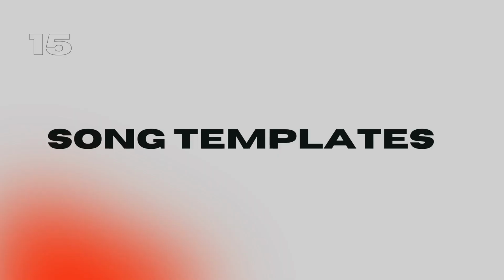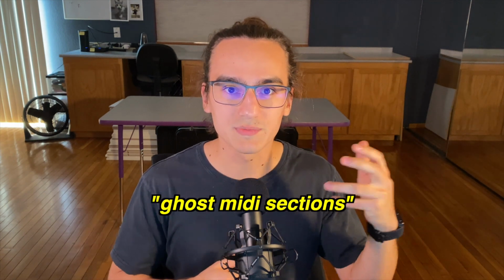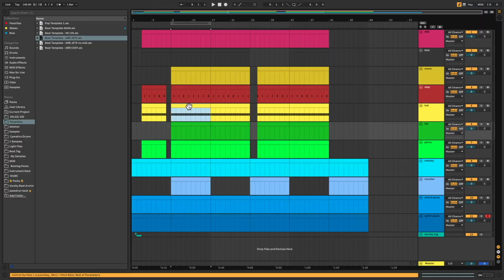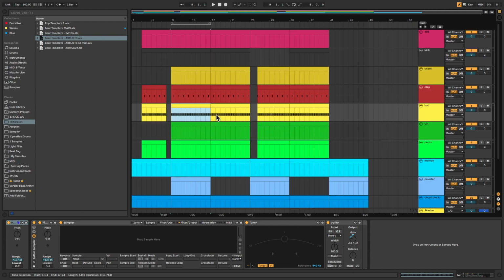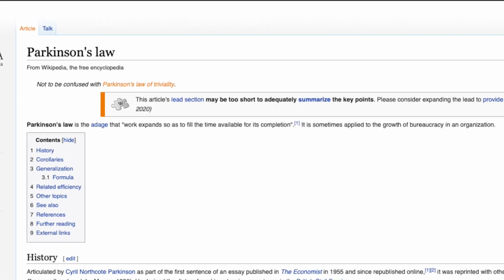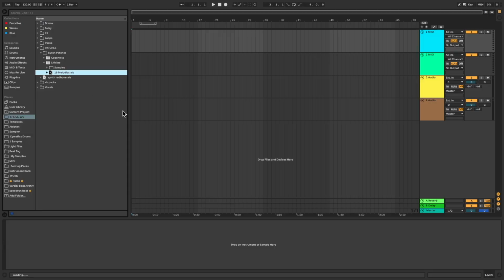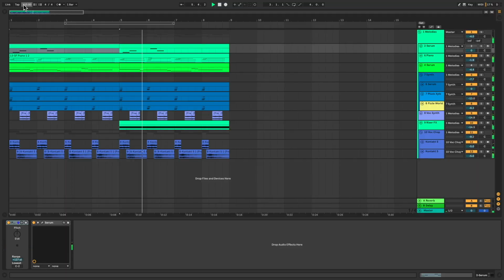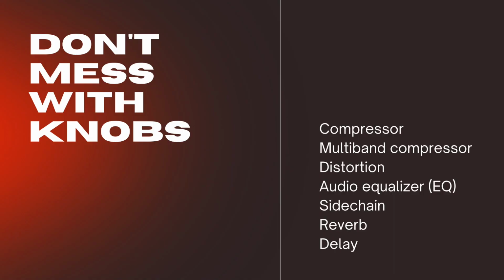15 ways to produce music FASTER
Here's a video of 15 tips and tricks to produce music faster! This is a super important skill no matter if you're an artist, beatmaker, or beginner producer. This list is helpful, no matter what level you're at!

0:00 - Why you should produce faster
0:44 - 15. Song templates
1:13 - 14. Reference tracks
1:37 - 13. Don't focus on your weaknesses
2:05 - 12. Learn the shortcuts
2:35 - 11. Set time limits
3:00 - 10. Label when you're stuck
3:36 - 9. Never make the same thing twice
4:41 - 8. Organized inspiration
5:09 - 7. Don't mess with knobs
5:40 - 6. Keep the momentum
6:12 - 5. Keep it simple
6:39 - 4. Curate your favorites
7:18 - 3. Clear vision
7:51 - 2. Active listening
8:40 - 1. Find your weakest link
9:39 - new music! link in description

15. Song templates - Lay out unused instruments and empty midi sections in approximate areas and save as a template. When you come back to start a song, you can pull up something that is ready for your ideas.

14. Reference tracks - Find a song that you like the bpm and flow/progression. Load it into your DAW and use it as inspiration for instrumentation and song structure.

13. Don't focus on your weaknesses - If you can't get something right on your own, you can "hire it out". Some examples are: buying better drum sounds, using melody loops, loading in MIDI chord progressions if you're not good with theory, buying preset packs to save time on sound design. If you're on the fence about this, look up "I thought using loops was cheating..." for a perspective on this conversation.

12. Learn the shortcuts - Nice and simple, it's faster to use the keyboard than to click in.

11. Set time limits - Here's my interpretation of Parkinson's law: If you give yourself 30 minutes to make a beat, then it will take the whole 30 minutes. If you give yourself a couple days to make a beat, it will take a couple days. I believe that work expands to the time you give it, that's why it's important to set time limits.

10. Label when you're stuck - When you're stuck, take a step back and think about where the song actually needs to go. What is the goal in mind for the song and what exactly is standing in the way? Self-reflection vs. mindlessly wandering

9.  Never make the same thing twice - If you make something that is good, turn it into a preset, loop, patch, midi file, one-shot. That way you don't have to remake the sound when you want it again, wasting time doing a thing twice.

8. Organized inspiration - Whenever you find a sound that gets you inspired to make music, save it in an easy to access folder. This way, you'll never be stuck with a blank canvas. Same goes for songs and an inspiration playlist. Whatever song makes you excited to make music, put that in there.

7. Don't mess with knobs  - Learn what the knobs do to achieve the sound you want. Start with: compressor, multiband compressor, distortion, EQ, sidechain, reverb, delay

6. Keep the momentum - Have placeholder sounds ready that are at least 80% of your desired sound. Be able to move to the next thing as quick as possible. See Sol State's video:

5. Keep it simple - Pay attention to when you're adding in a lot of background sounds. Don't waste time on things that will eventually be cut for clarity. If you get the urge to add, take a step back and analyze what the song needs.

4. Curate your favorites - It takes a long time to search through samples. Save time by making drum racks of your favorites. Tip is from the Chainsmokers:

3. Clear vision - Force yourself to say out loud what you actually want to do before you do it. Having a clear idea for a song keeps you from spending time adding things that don't actually make the final cut.

2. Active listening - Fill up your mental bank with observations from other songs, especially in the areas that you want to focus on. You never know when this could be useful.

1. Find your weakest link - Timed challenges expose where you're really slow. Try making a beat in 10 minutes and see what's slowing you down. Figure out ways to solve these problems and repeat! If setting up your drums takes a long time, add them into your song template. If you spend the majority of your time looking for samples, make a favorites folder.

I hope this video was helpful! Let me know if there's any tips that you would add!

Did I really just make 15 points just so I could add in that foot lettuce meme?

► SETUP
🖥 Software: Ableton Live
🎹 Main Synthesizer: Serum by Xfer
🎸 Guitar: Fender Stratocaster
🎤 Mic: Shure SM57